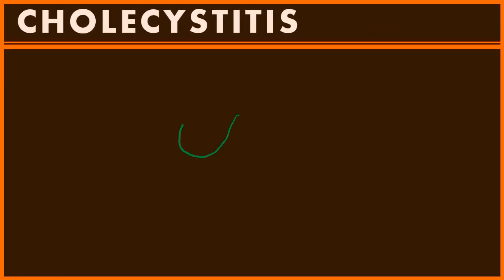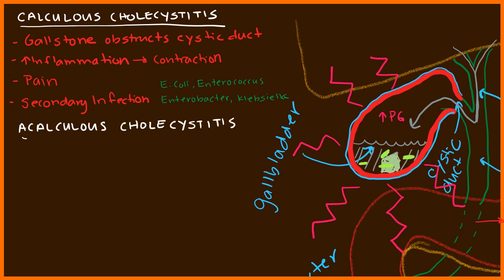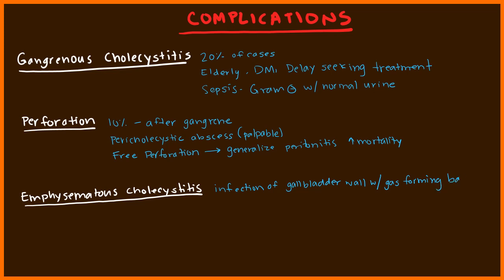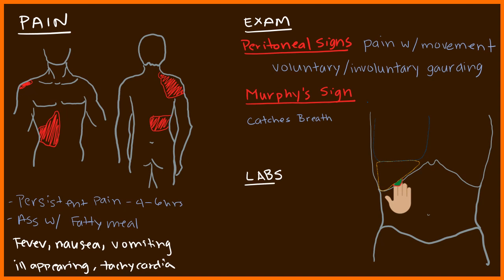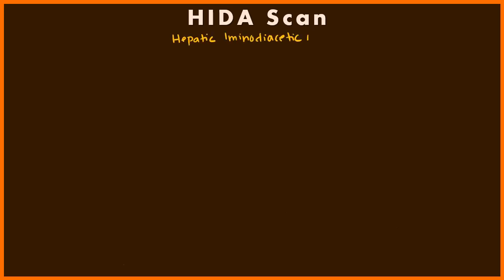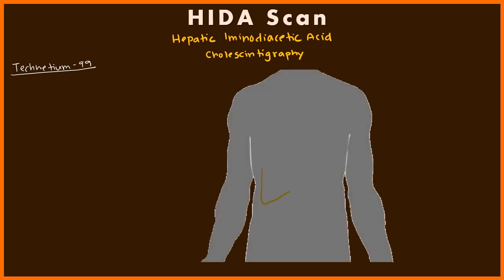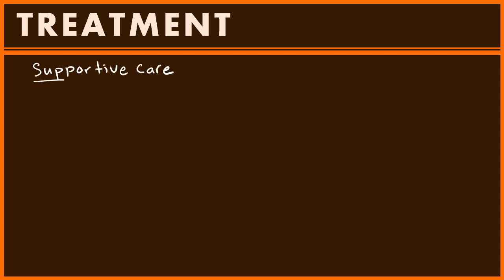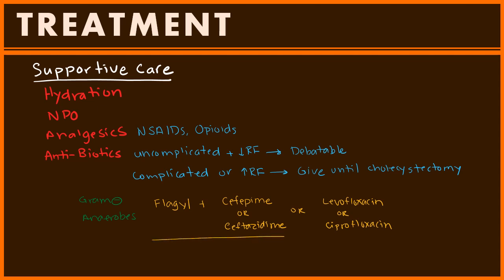Acute Cholecystitis (2/3)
0:00 Anatomy
1:57 Pathophysiology
7:23 Complications
12:42 Symptoms, Physical Exam Findings, Labs
17:21 RUQ Ultrasound
23:08 HIDA Scan
32:44 Treatment

Handwritten lectures about Cholecystitis for USMLE Step 1 and USMLE Step 2

ANATOMY OF BILIARY TRACT IN PATIENTS WITH CHOLECYSTITIS
The gallbladder is connected to the cystic duct. The cystic duct combines with a hepatic duct which forms the common bile duct. It combines with the pancreatic duct to excrete through the sphincter of Oddi. Generally, Cholecystitis occurs when a stone is lodged into the cystic duct

PATHOLOGY OF CHOLECYSTITIS
CALCULOUS CHOLECYSITIS
In patients with cholecystitis, a gallstone is formed in the gall bladder which obstructs the cystic duct. As the gallbladder is contracting, the gallbladder becomes inflamed and this is called cholecystitis secondary to a stone. Edema is formed around the gallbladder and the release of prostaglandins increases contraction and this creates the typical pain of cholecystitis. Afterward, a secondary infection can occur due to E. Coli, Enterococcus, Enterobacter, and Klebsiella. The gallstone can lodge into the common bile duct. This is no longer called cholecystitis, rather it is known as choledocholithiasis.

ACALCULOUS CHOLECYSTITIS
In acalculous cholecystitis, there is inflammation of the gallbladder without the presence of the stone. Usually, there is stasis or ischemia secondary to some severe diseases such as cardiac arrest, sepsis, or burns. However, cholecystitis can also occur due to a primary infection of Ascaris, echinococcus, Brucella, Coxiella, cryptosporidium, isosprora, TB, vibrio, salmonella, Hepatitis A, and Hepatitis B Virus. Immunosuppressed patients, such as AIDS and leukemia can also lead to acalculous cholecystitis.

COMPLICATION OF CHOLECYSTITIS
The most common complication is gangrenous cholecystitis which occurs in 20 percent of cases. The most common risk factors is elderly, diabetes, delaying seeking treatment. Gangrenous cholecystitis is a life-threatening emergency and requires immediate surgery.

PERFORATION
After gangrenous cholecystitis patients can have a perforation. This may be associated with a pericholecystic abscess which is palpable. Free perforation will cause generalized peritonitis and associated with high mortality.

EMPHYSEMATOUS CHOLECYSTITIS
This is when gas-forming bacteria infect the gallbladder wall. Common organisms are staph, strep, Pseudomonas, and klebsiella. This form of cholecystitis is very dangerous. Often confused for overlying bowel gas.

BOWEL OBSTRUCTION
A fistula can form between the gallbladder and interesting known as cholecystoenteric fistula. A stone greater than 2.5cm can lodge into the ileocecal vale and cause an obstruction.

SYMPTOMS OF CHOLECYSTITIS
Pain is typically in RUQ radiating to the back or right shoulder. Pain is persistent an lasts 4 to 6 hours. Associated with eating fatty meals and movements. Also will have fever, nausea, vomiting.

On examination, the patient will have peritoneal signs and will not try to move. There may also be involuntary or voluntary guarding. Murphy's sign is specific for cholecystitis as well.

On labs, the patient will have an elevated white blood count. Also check ALP, bilirubin, AST, ALT to rule out the involvement of the common bile duct and liver.

In the RUQ ultrasound, there are two views, longitudinal and transverse views to assess for cholecystitis. Typically you will see an enlargement of the gallbladder wall greater than 3mm with pericholecystic fluid. However, for cholecystitis, the sonographic murphy's sign and visualization of the gallstone is more specific. It is important to look for common bile duct size as if greater then 6mm it is suggestive of choledocholithiasis rather than cholecystitis. If there is suspicion for emphysematous cholecystitis, you will possibly see air in the gallbladder wall.

HIDA SCAN
If ultrasound is unequivocal for cholecystitis a HIDA Scan also known as Hepatic Iminodiacetic Acid or Cholescintigraphy. In this scan technetium-99 is injected and taken up by the liver. Eventually, it drains into the bile duct. If the cystic duct is patent the gallbladder will show, which rules out cholecystitis. If you don't see the gallbladder than rules out cholecystitis. However, you should wait 3-4 hours or administer morphine augmentation before diagnosing cholecystitis.

TREATMENT
Start with supportive care with hydration, NPO, Analgesia with NSAIDs, and Opioids. Anti-biotics typically given are Flagyl and ceftazidime, and fluoroquinolone. If the patient is a high risk, then you can go broader with zosyn or ertapenem. Consider vanco if concern for hospital-acquired cholecystitis.

Emergency cholecystectomy is performed if cholecystitis is complicated or there is disease progression in uncomplicated cholecystitis. If uncomplicated perform surgery within 3 days. If high risk considers drainage.